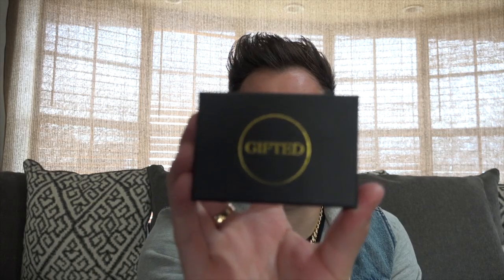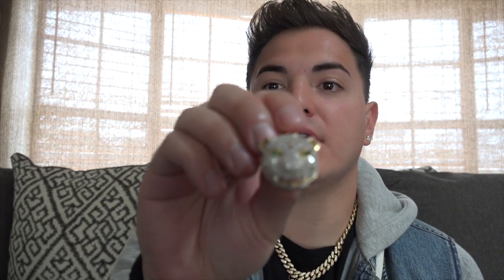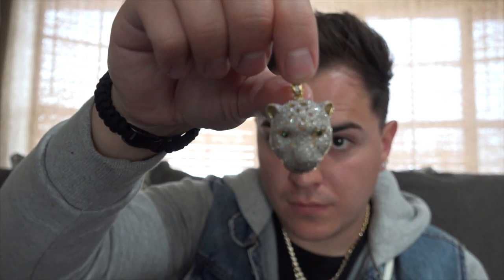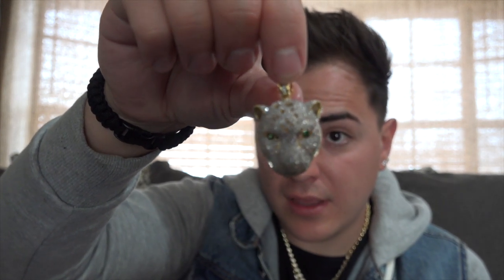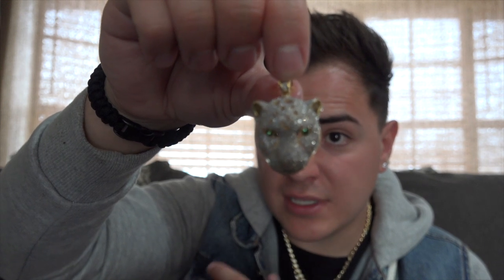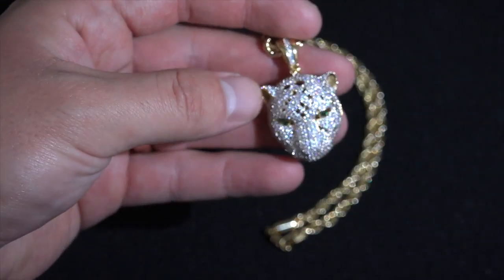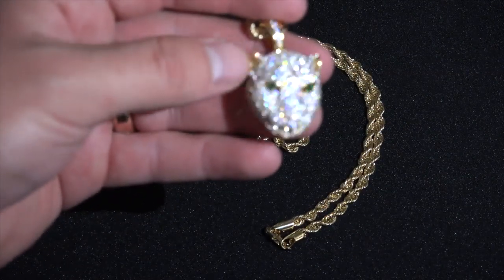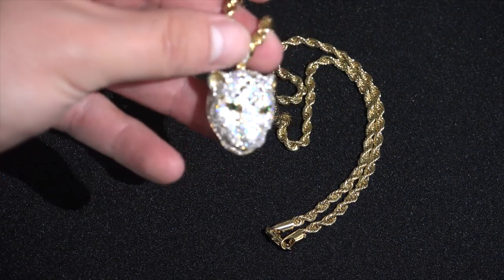ICED PANTHER PENDANT REVIEW | THE GIFTED FEW GOLD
Chain & pendant review of a piece from the The Gifted Few.